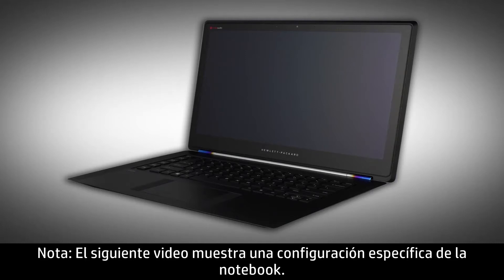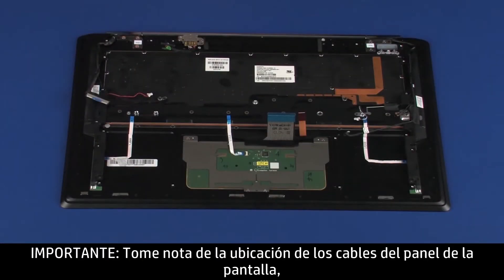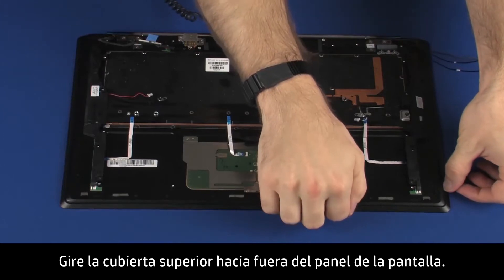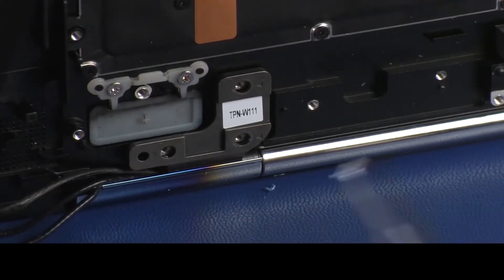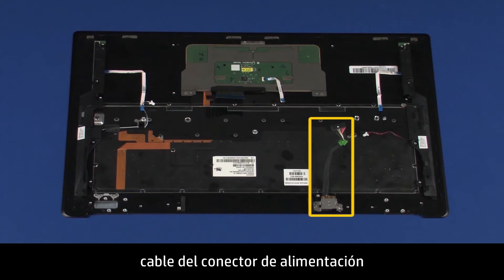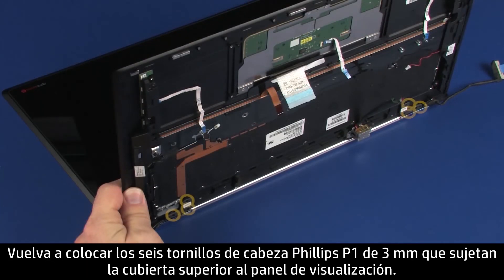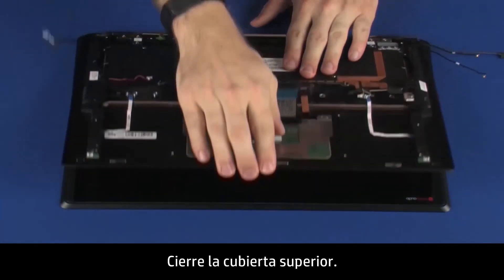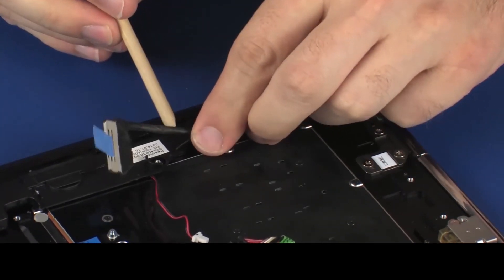Extracción y sustitución del panel de la pantalla / gabinete de la pantalla / cubierta HP OMEN 15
En este vídeo veremos cómo reparar y sustituir distintas piezas para llevar a cabo el mantenimiento o mejorar su ordenador (HP OMEN 15). Siga los pasos que se detallan en este vídeo para retirar correctamente cada pieza concreta e instalar de forma segura las piezas de repuesto para mantener y mejorar el rendimiento. Puede ir directamente al capítulo concreto del vídeo que corresponda a las piezas que necesita reparar o sustituir.

PRECAUCIÓN: Una instalación o sustitución inadecuada de las piezas puede dañar su dispositivo HP o anular su garantía. Antes de sustituir piezas, compruebe las condiciones de su garantía.